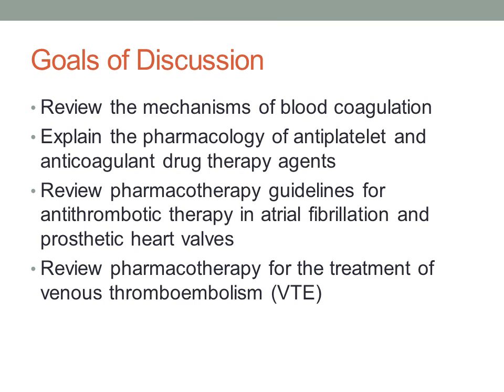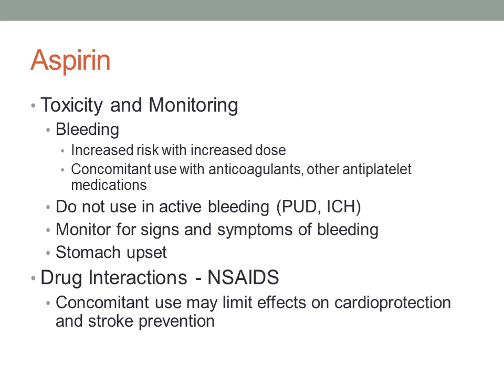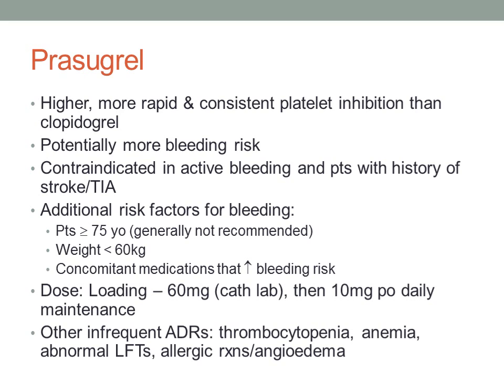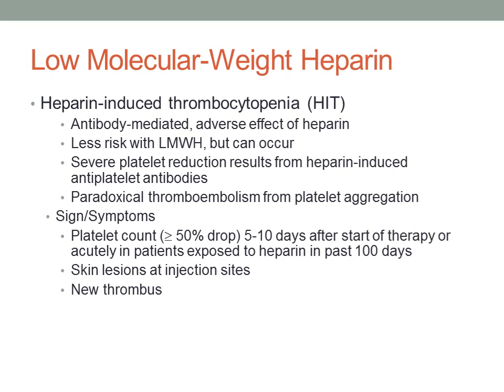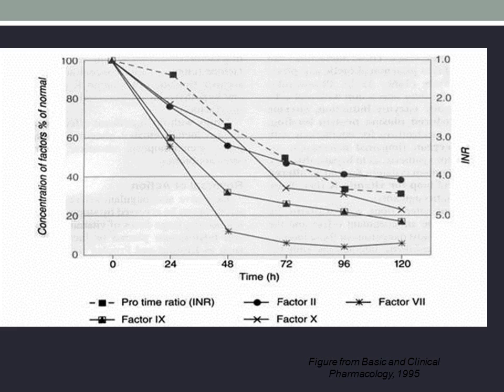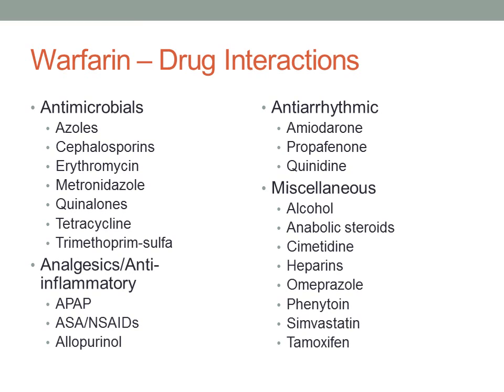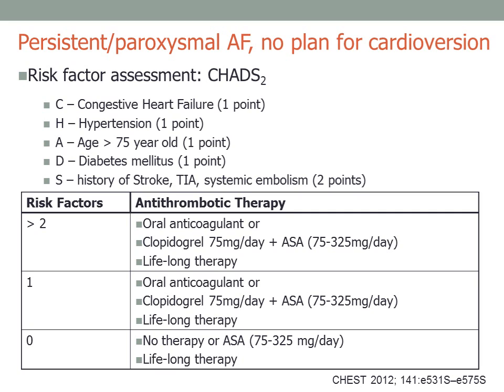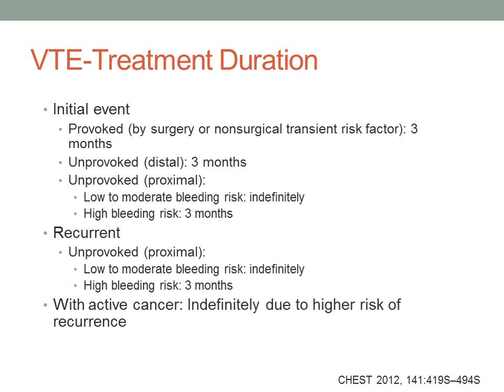BIO 842 - Pharmacology of Anticoagulant and Antiplatelet Drug Therapy